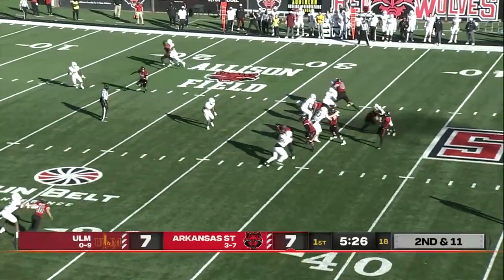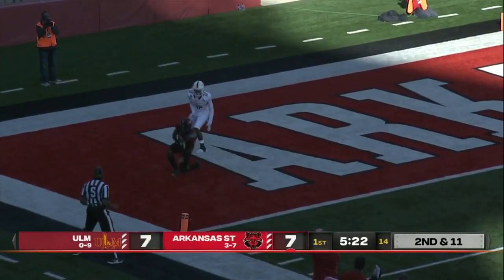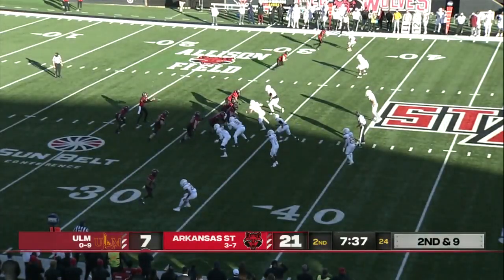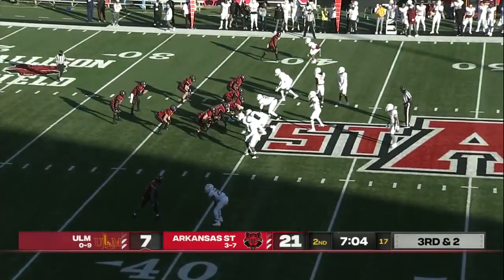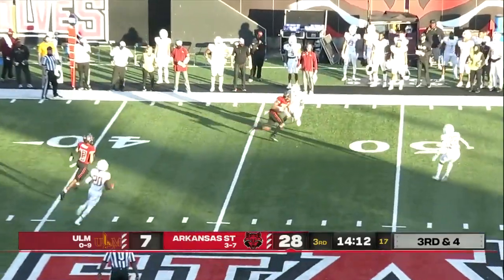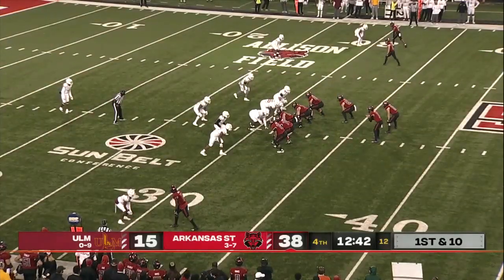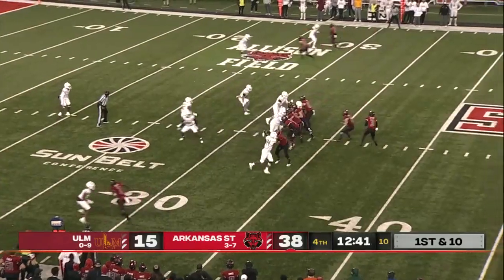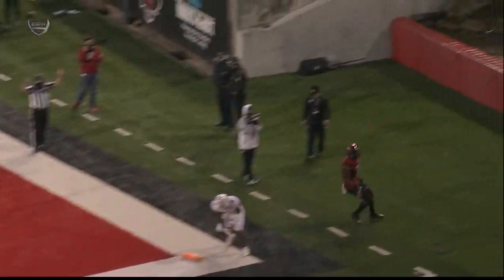Arkansas State WR puts up video game numbers vs. UL Monroe | 2020 College Football Highlights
Watch highlights of Arkansas State freshman wide receiver Corey Rucker who makes nine catches for 310 yards and four touchdowns vs. UL Monroe. Coming into the game, Rucker only had seven receptions for 143 yards and one touchdown all season.